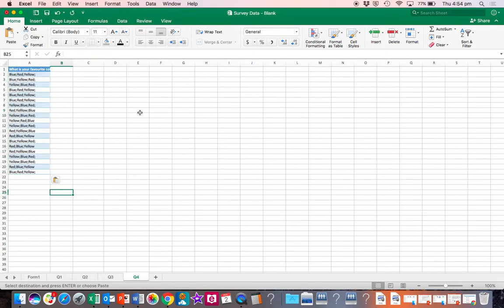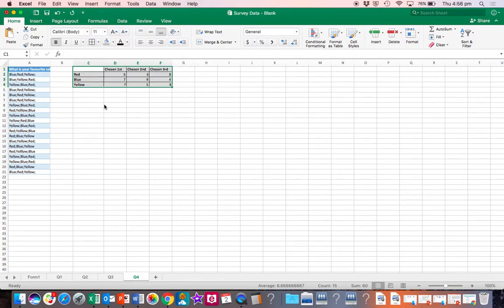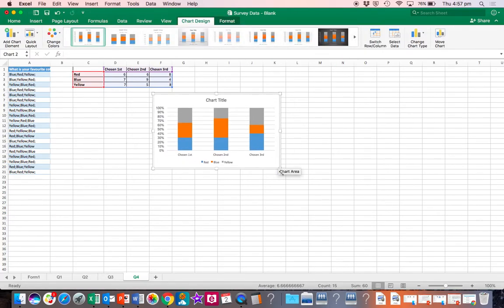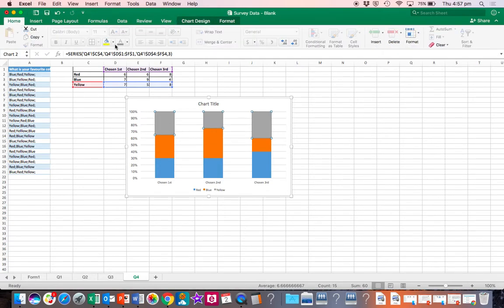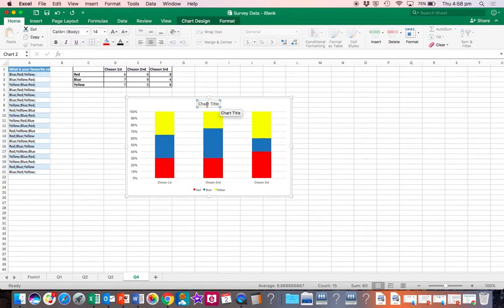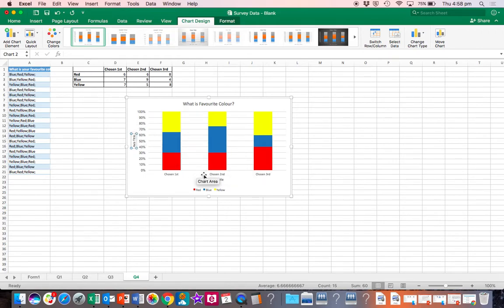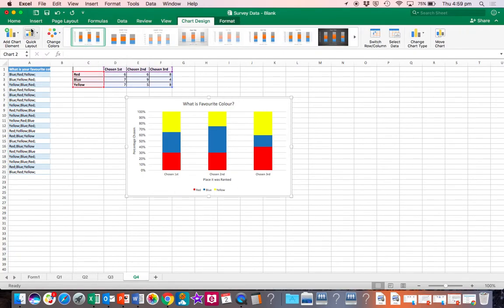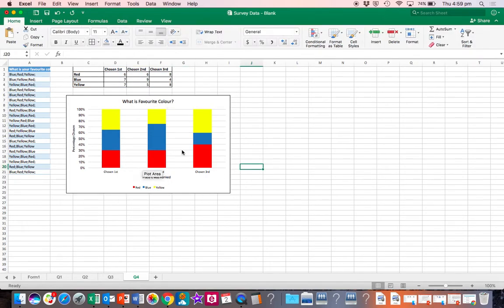Creating a Stacked Bar Graph from a Ranking Question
These are instructions about how to use ranking data to create a stacked bar graph.